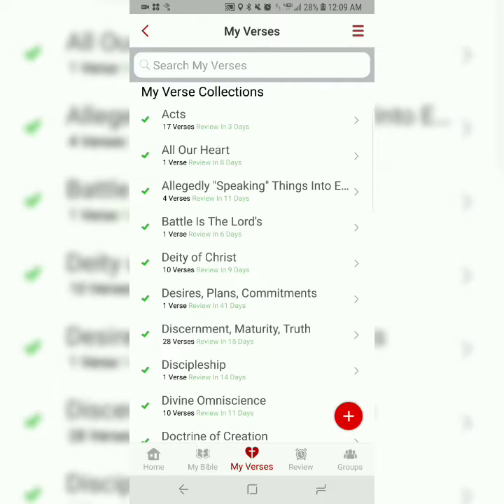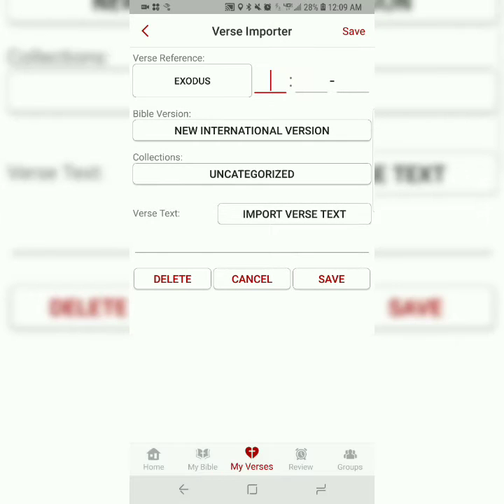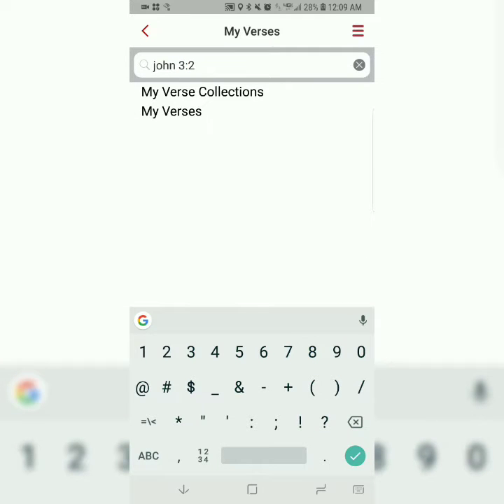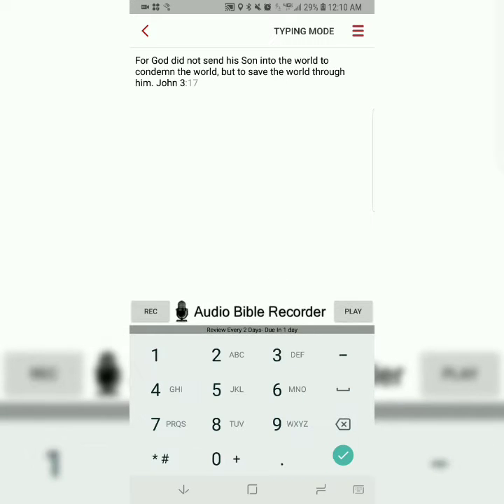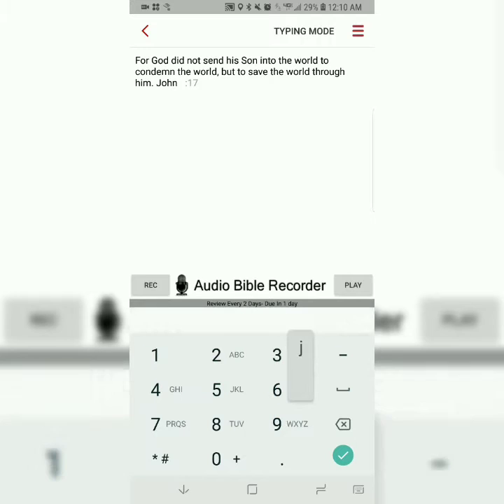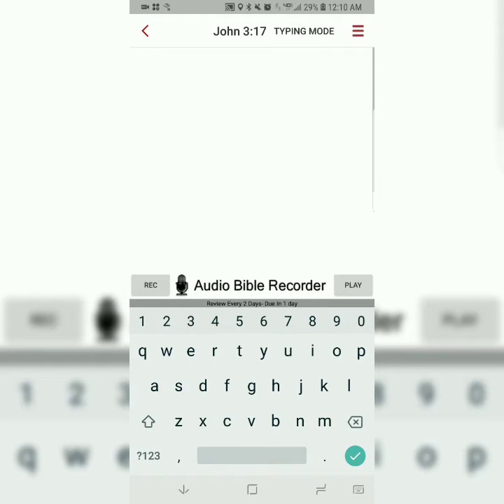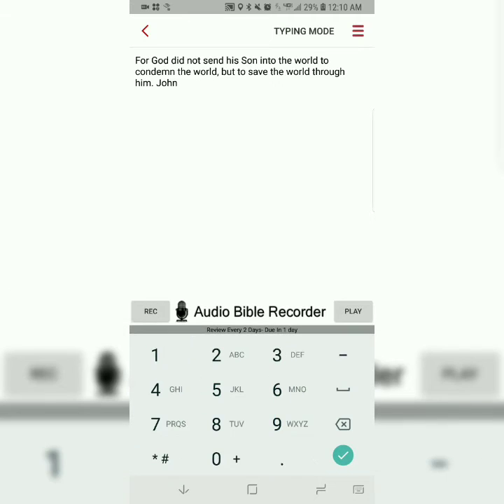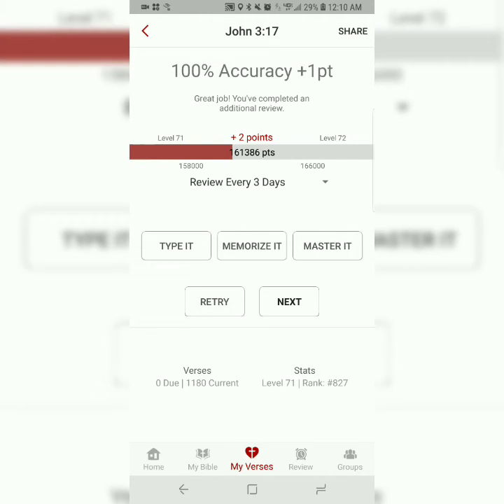John 3:17 Memorization Tutorial (Video)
Memorize John 3:17 in less than five minutes after watching a brief video tutorial.